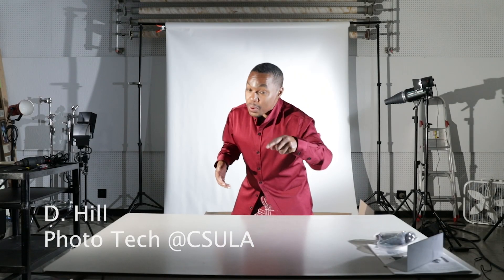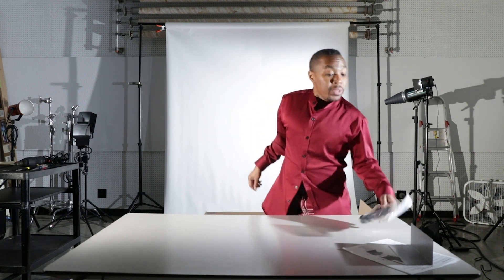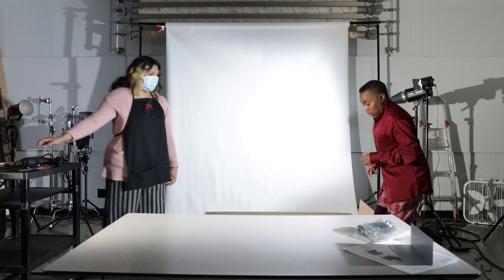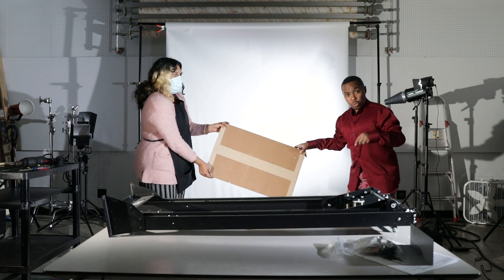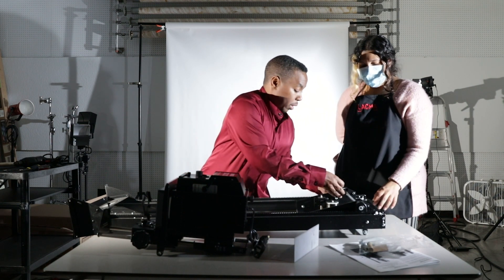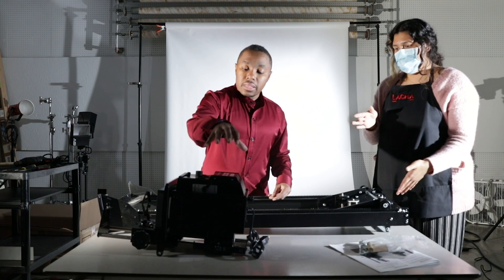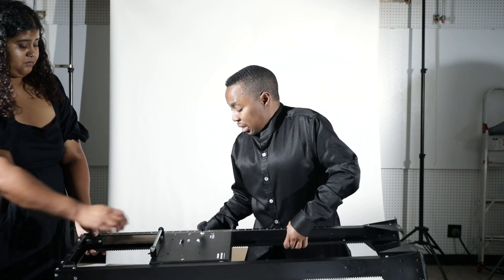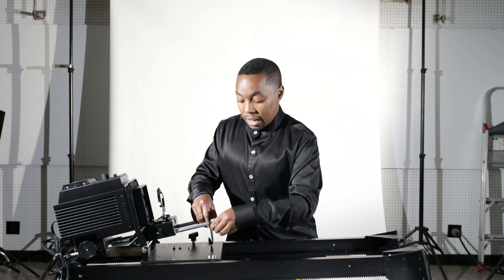Beseler 23c iii-xl variable contrast enlarger tutorial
Brief walk-through for removing items from box and attaching lamp house cartridge to the chassis. How to set-up a Beseler variable contrast enlarger.